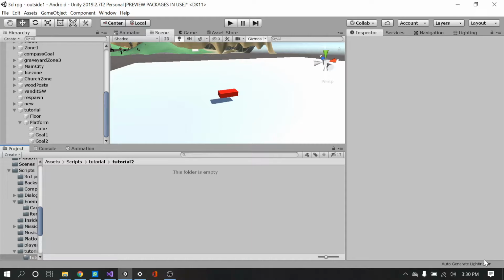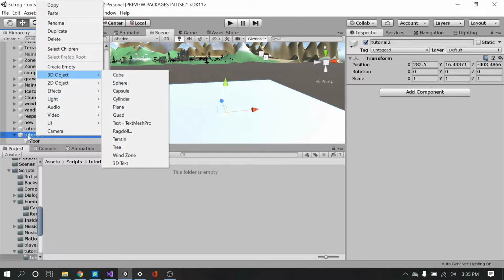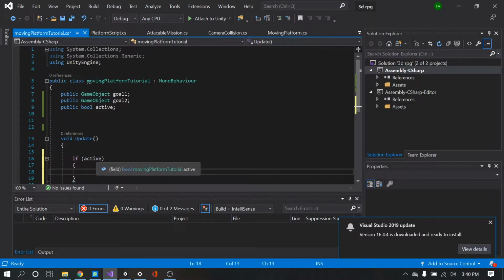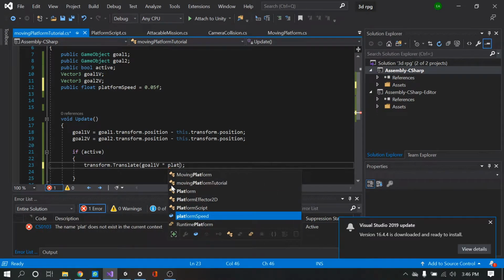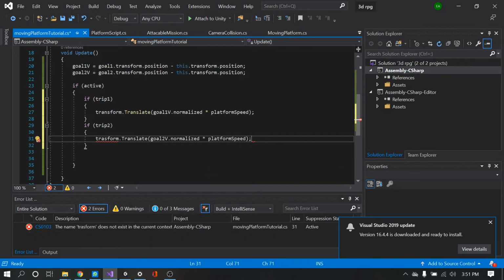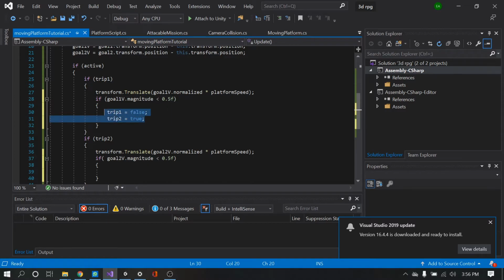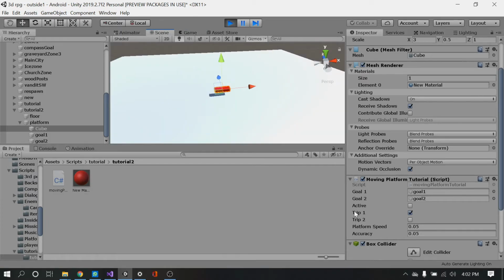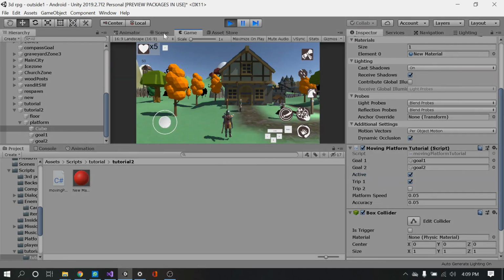[beginners tutorial] making a moving platform on unity (script)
Today we will be making a script for a moving platform :)

- Shortcuts:
30:47 resumed tutorial
31:50 copy the script